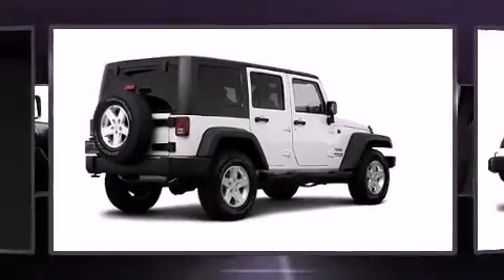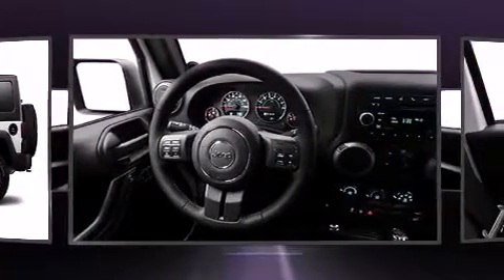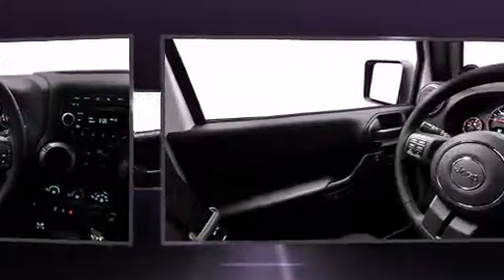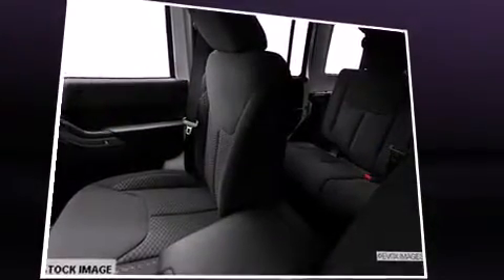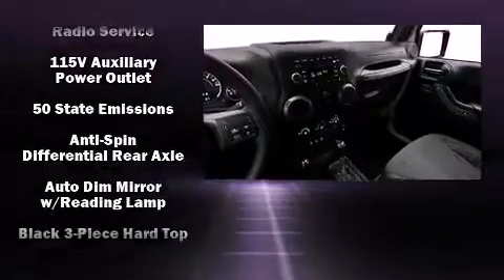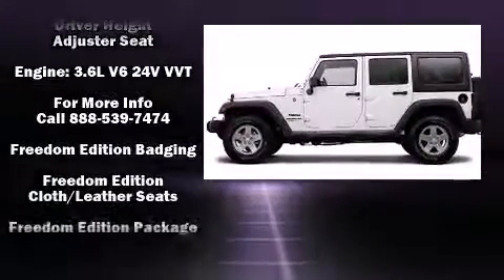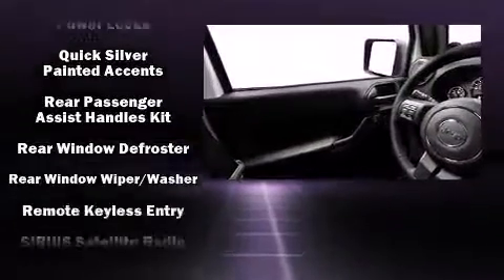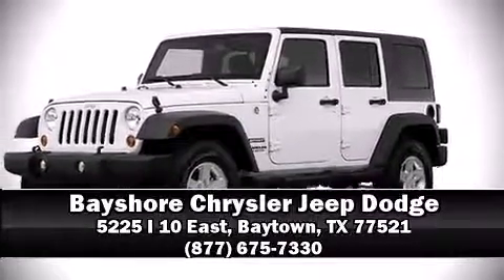2014 Jeep Wrangler Unlimited Sport in Baytown, TX 77521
Discerning drivers will appreciate the 2014 Jeep Wrangler Unlimited. A 3.6 liter V-6 engine pairs with a sophisticated 5 speed automatic transmission, providing a smooth and predictable driving experience. Four wheel drive allows you to go places you've only imagined. All of the premium features expected of a Jeep are offered, including: a tachometer, variably intermittent wipers, an automatic dimming rear-view mirror, front fog lights, skid plates, cruise control, and air conditioning. You and your passengers will enjoy the stereo system, which includes a CD player with MP3 capability, steering wheel mounted audio controls, and 7 speakers, providing excellent sound throughout the cabin. Jeep also prioritized safety and security with features such as: dual front impact airbags, integrated roll-over protection, traction control, brake assist, ignition disabling, and 4 wheel disc brakes with ABS. For added security, dynamic Stability Control supplements the drivetrain. Our experienced sales staff is eager to share its knowledge and enthusiasm with you. We'd be happy to answer any questions that you may have. Come on in and take a test drive!